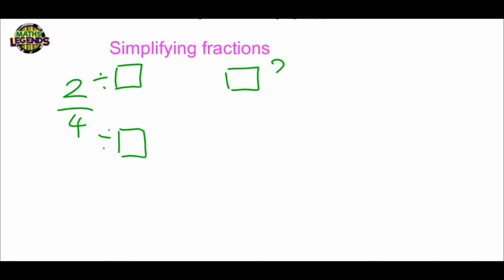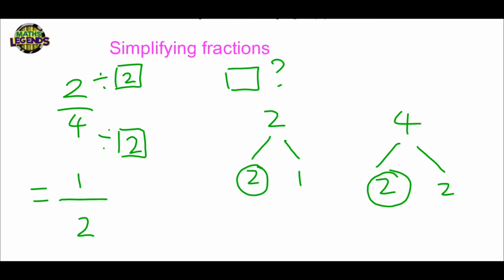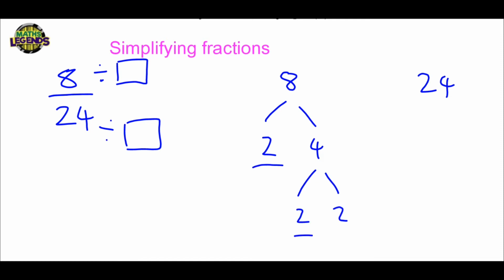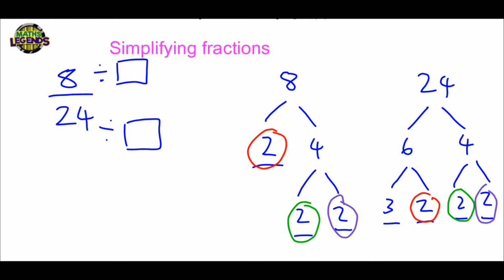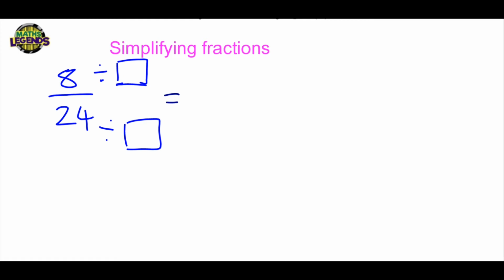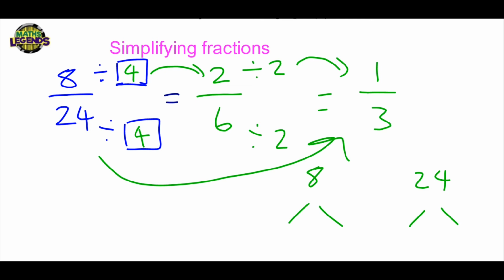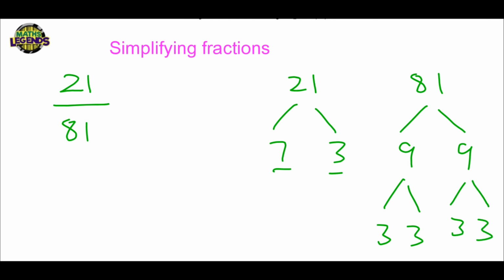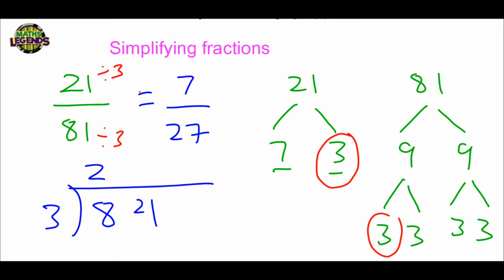Simplifying Fractions - Maths Legends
A short video showing you how to simplify fractions.

Download the following app to get free practice questions on simplifying fractions and much more!

✅ Welcome to Simplifying Fractions with Maths Legends! Need help with how to simplify fractions? You're in the right place!

✅ Whether you're just starting out, or need a quick refresher, this is the video for you if you're looking for help with simplifying fractions. Maths Legends will go through simplifying fractions examples and explain how to simplify fractions step by step.

1. The app is designed with students in mind - plenty of questions, and appealing maths functionalities
2. The app is designed with teachers in mind - instantaneous marking, teachers can see the progress of their students in visual charts, tables, and much more.

1. All Levels Covered - questions target from key stage 1 to key stage 4
2. Unlimited Maths Questions - You and your maths teachers know that an important part of maths success is practice
3. Avatars - Students answer maths questions that allow them to unlock new avatar items
4. Play Games - Yes that's right! Students learn whilst playing games on the app
5. Maths Battles - Students can challenge friends for maths battles
6. Fun way of learning maths - It's an app! Designed with many features to keep students interested in the app

**Proven Benefits**